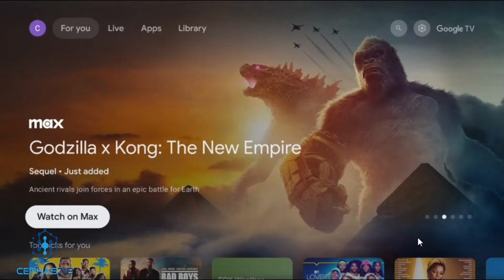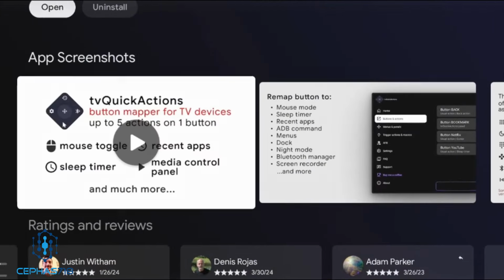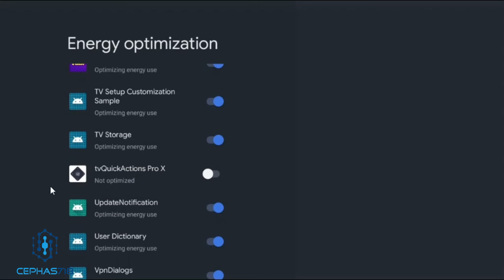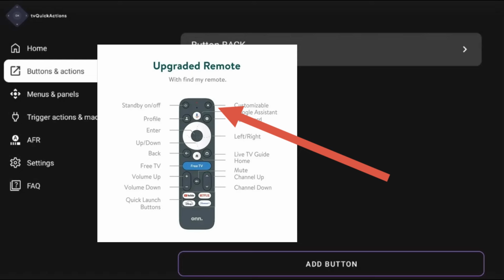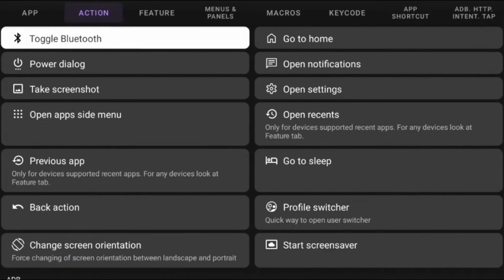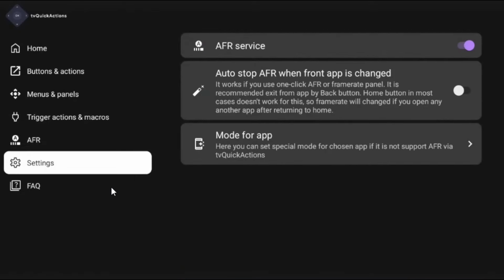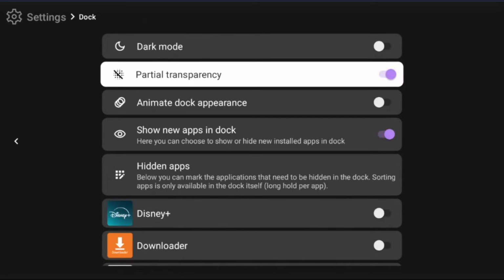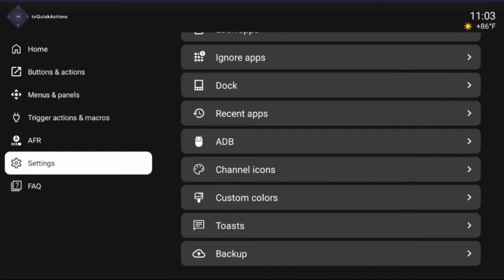SUPERCHARGE YOUR ONN 4K PRO 2024 NEW APK New AMAZING App 🔥🔥